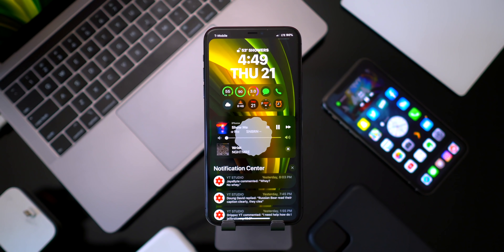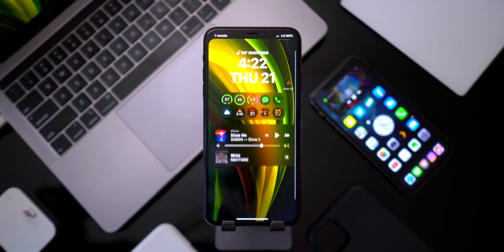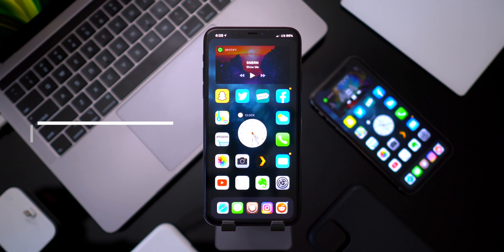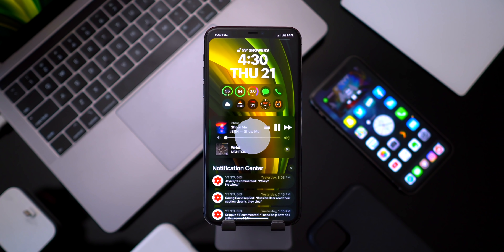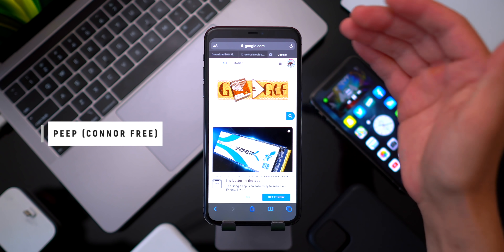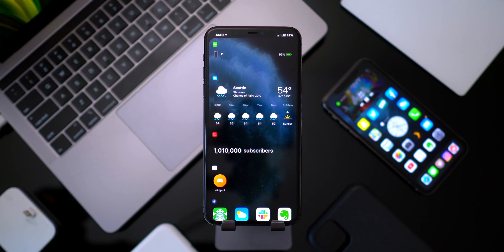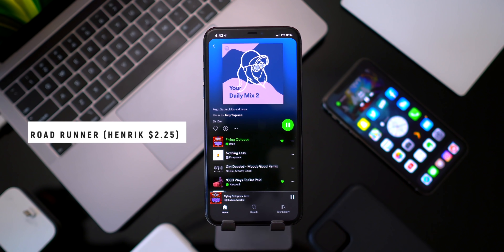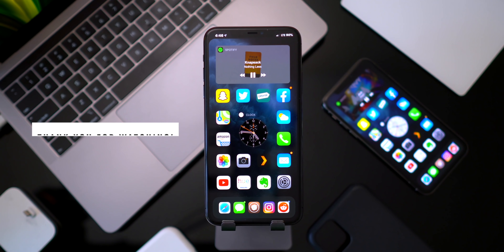Top 15+ iOS 13.5 Jailbreak Tweaks for Unc0ver & Cydia!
AWESOME iOS 13.5 Tweaks for Unc0ver Jailbreak! Best iOS 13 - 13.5 Cydia Jailbreak Tweaks for iPhone, iPad, and iPod Touch!

Top Cydia Tweaks for iOS 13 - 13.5 on A12 & A13! Following the release of the all-new unc0ver iOS 13 through iOS 13.5 jailbreak for A12 and A13-powered devices, we're taking a look at 35 new jailbreak tweaks! In addition to functioning on the latest jailbroken devices, like the iPhone 11, iPhone 11 Pro Max, and iPhone XS / XR, these iOS 13 tweaks will also work for devices jailbroken with checkra1n. This includes the iPhone X (A11) and lower; even if they're on iOS 13.5, just so long as they're jailbroken! That's right, both old and new devices can experience some of the best jailbreak tweaks currently available for the latest iOS 13 firmwares. Before you begin however, you must first be jailbroken. Thankfully, the process to jailbreak iOS 13 is relatively simple. You just have to either use unc0ver for new devices or checkra1n for older ones.